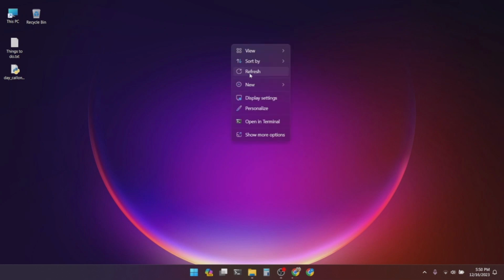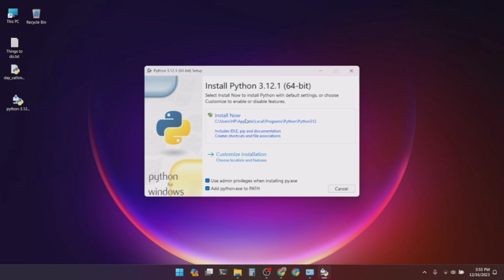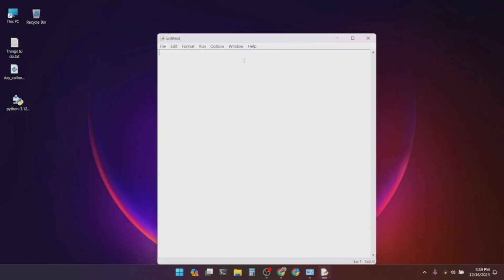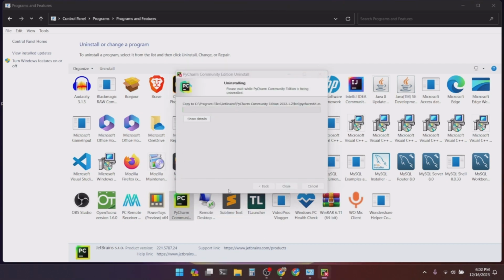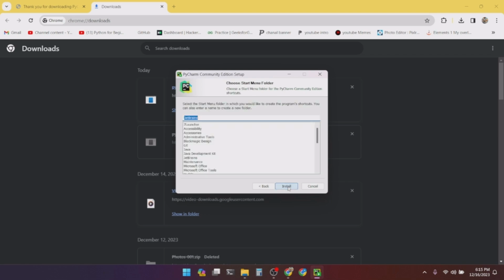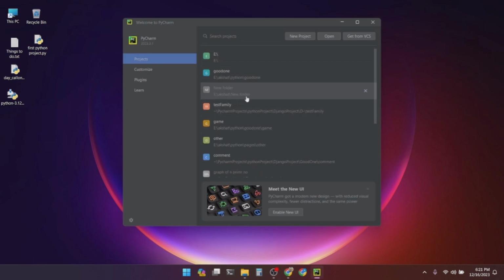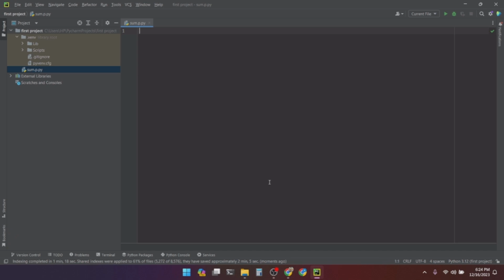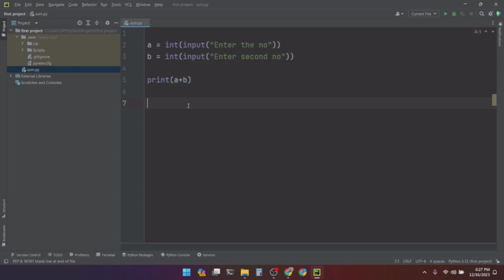Python0 || Learn Python with Akshat || Python and PyCharm installation.@codewithakshat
⏱️TIMESTAMPS⏱️
0:00 Intro
1:03 Introduction
0:46 Python installation
5:23 PyCharm installation
12:00 Outro